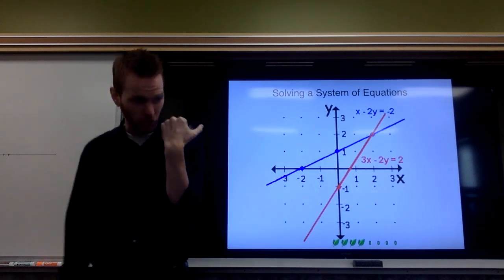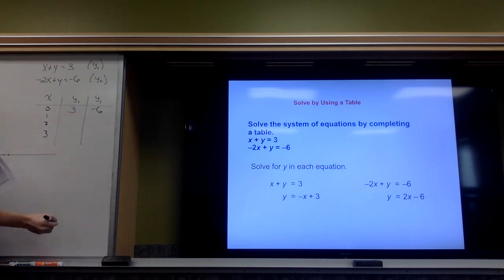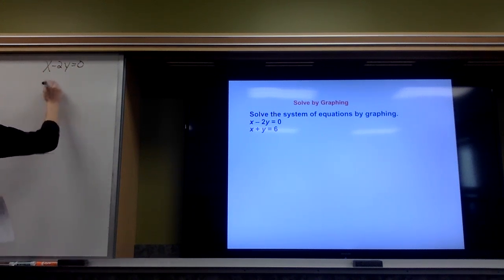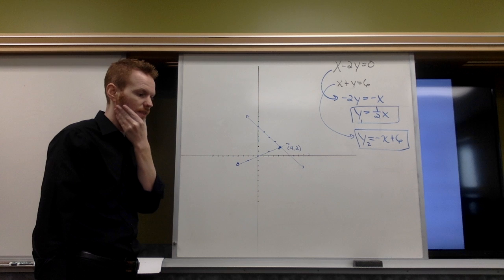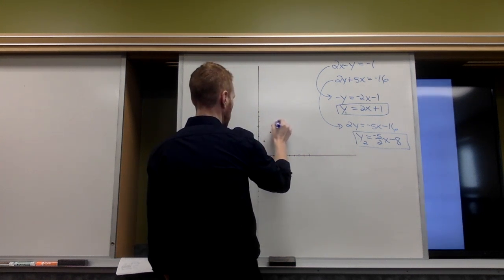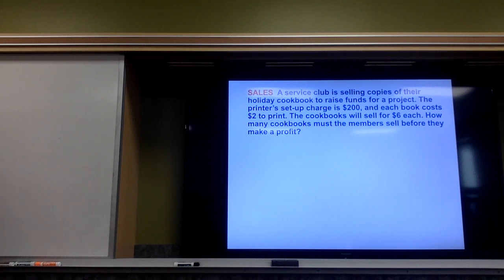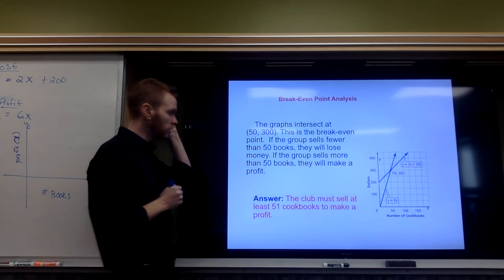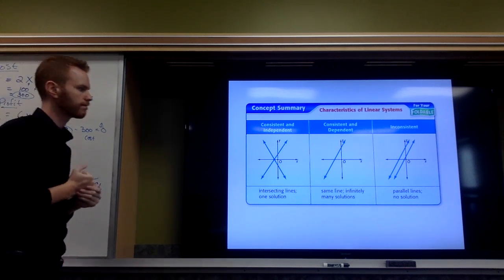Solving a System by Graphing